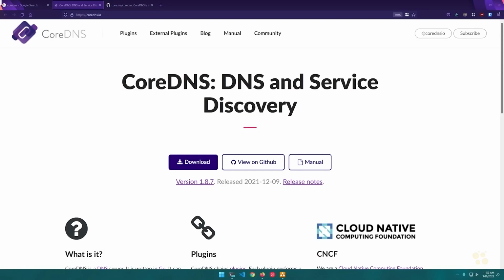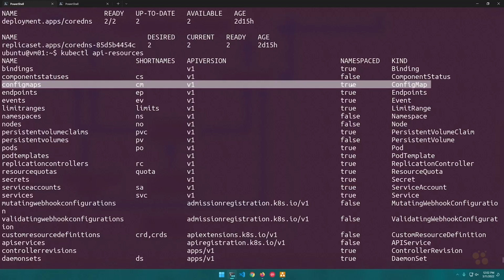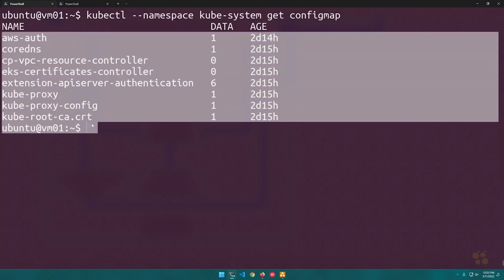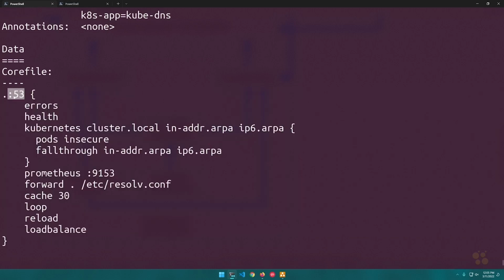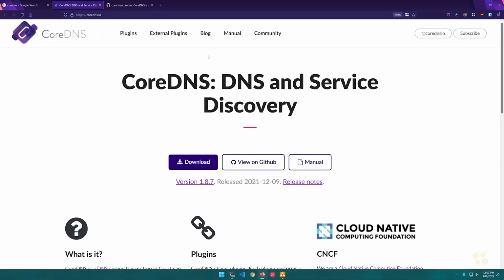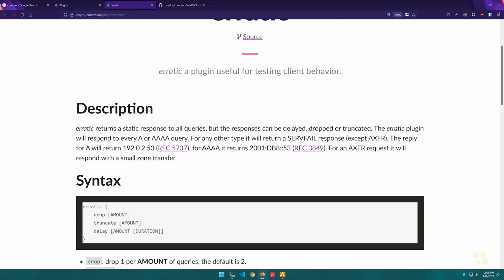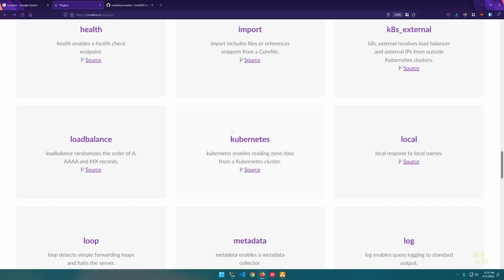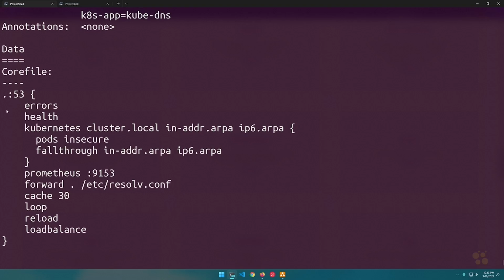Training Certified Kubernetes Administrator 20 Explore the Default CoreDNS Configuration